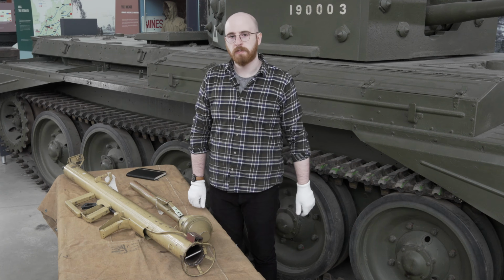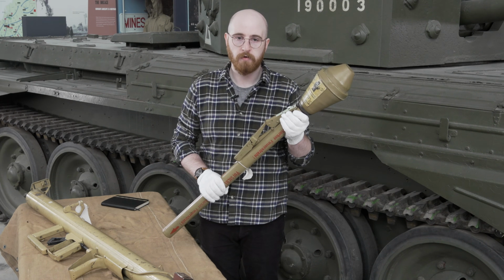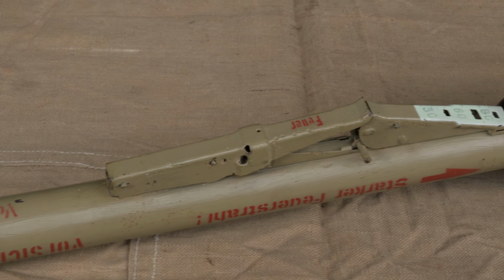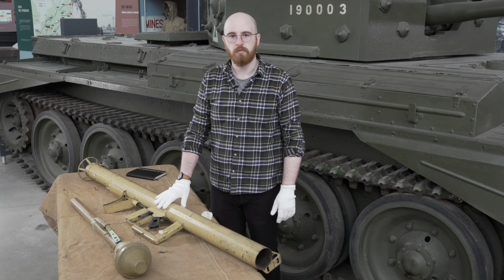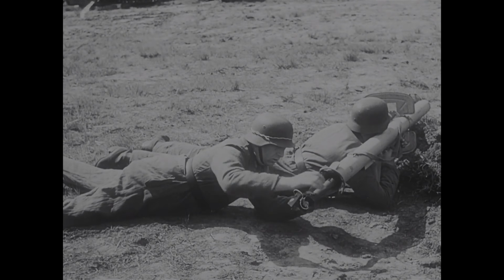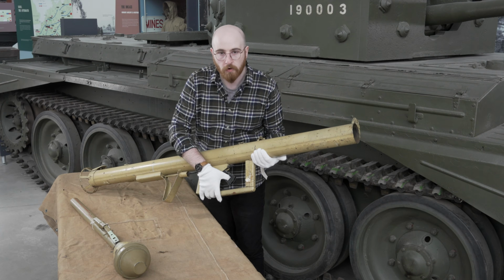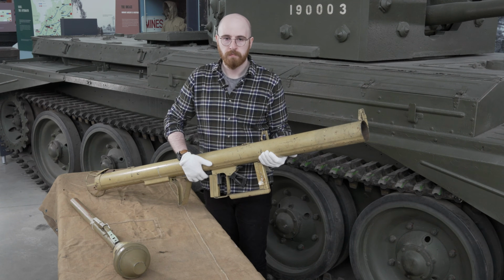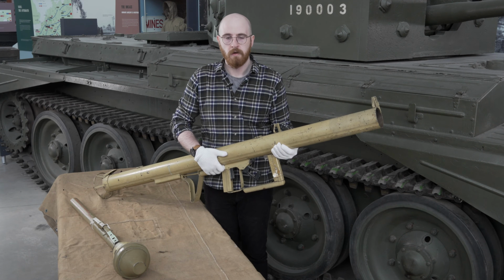The Panzerfaust & Panzerschreck in the Rhineland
Earlier this year I had the pleasure of travelling to  @thetankmuseum  to film some segments for the new documentary on the Rhineland Campaign - 'Rhineland 45'. Not all of the segments I filmed discussing weapons could be included in the finished documentary - I filmed quite a few - so I'm pleased to share a couple here on the channel. This one looks at German infantry anti-tank weapons: the Panzerfaust and Panzerschreck.

Thanks again to @realtimehistory for inviting me to take part, check out the documentary